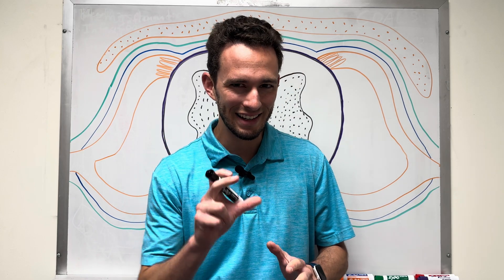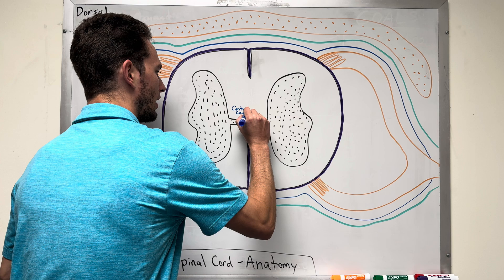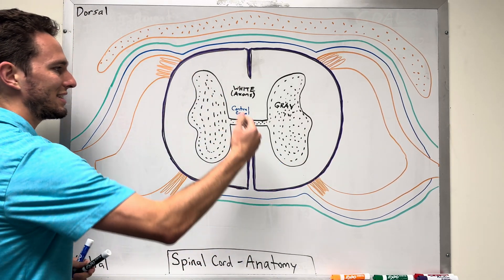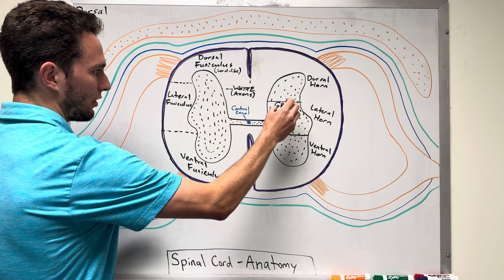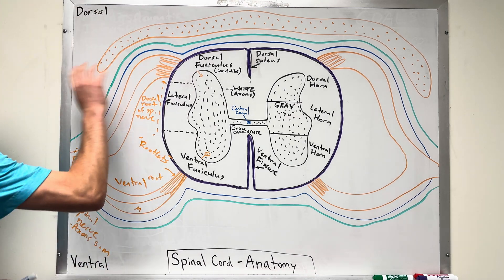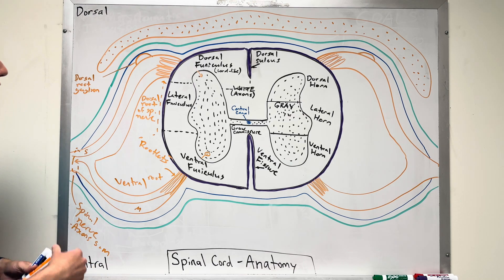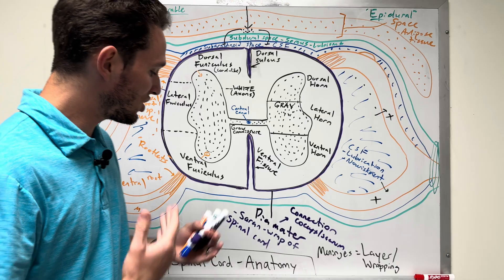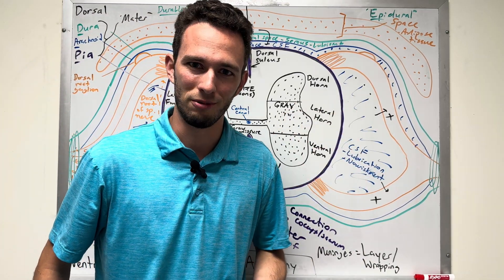Spinal Cord Anatomy (With Clinical Connections!)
The spinal cord is an incredible 'elevator' - carrying sensory information up to the brain and motor information down and out. But what are the structures that help the spinal cord do this? Today, we look at a cross section of the spinal cord to look at the histology - the tissues - wrapped around the spinal cord called the meninges, as well as the gray/white matter of the spinal cord and spinal nerves. By the end of this video, you will know the anatomy/histology of the spinal cord AND have some knowledge of some cool clinical connections like epidurals and spinal blocks!